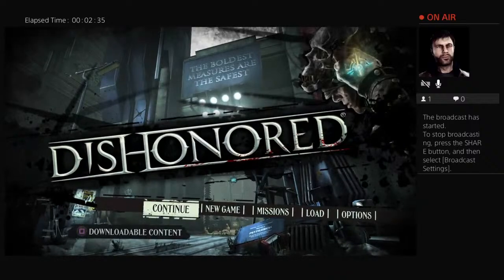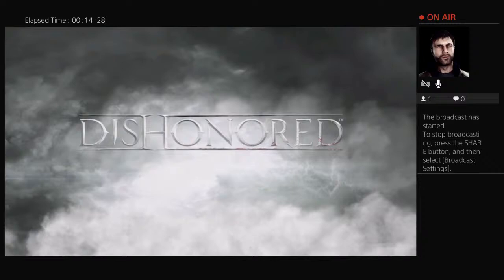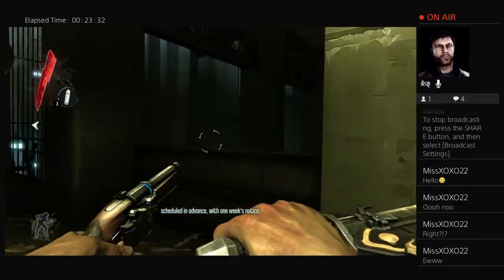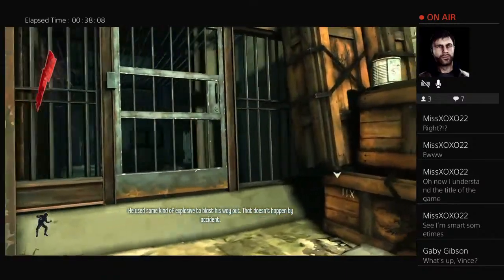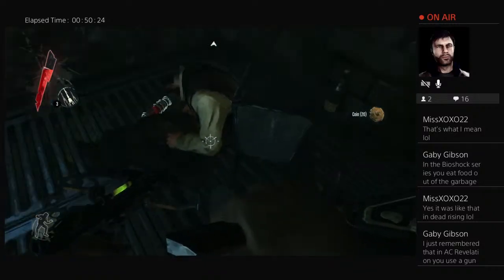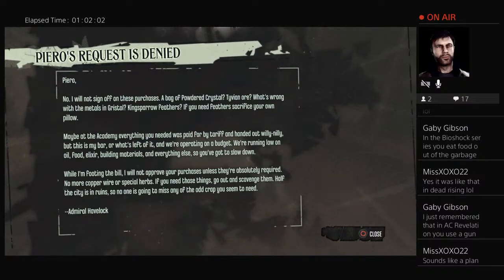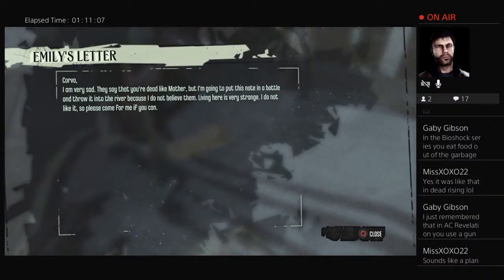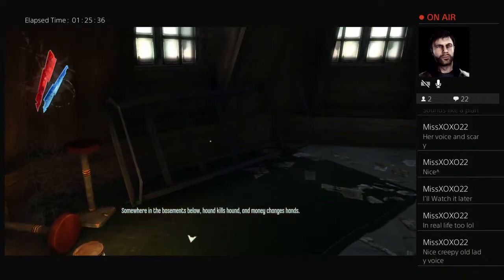Dishonored, Episode 1: A Bad Beginning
In honor of my recent unboxing video, we're playing Dishonored. Keep an eye out for Resident Evil Revelations 2 as well, starting soon